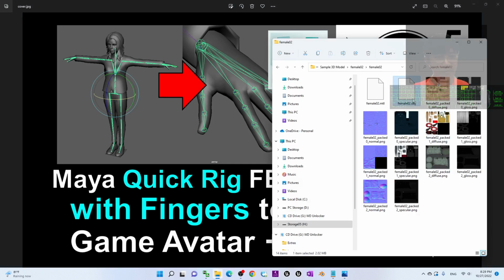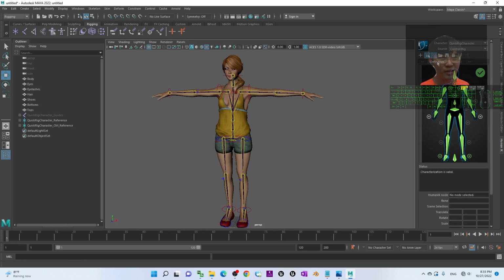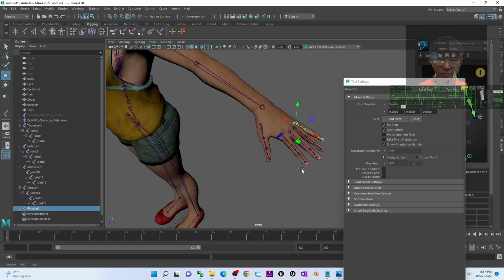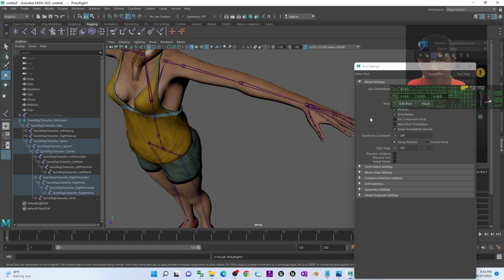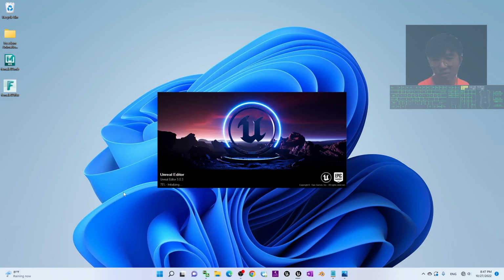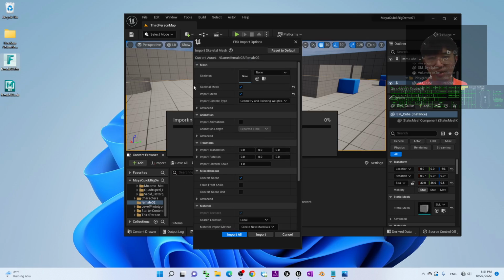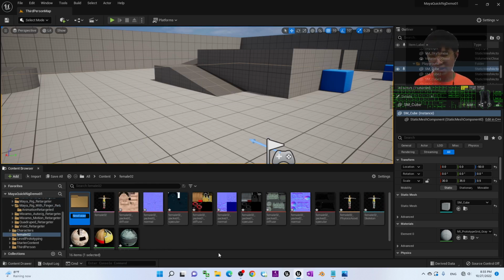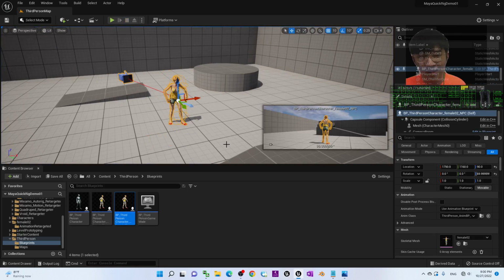Maya Quick Rig FBX/OBJ with Finger to Unreal Engine 5 - Game Avatar + NPC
- Hey guys, how to quick rig your FBX / OBJ humanoid 3D avatar with fingers by using Maya 2022 and import into your Unreal Engine 5 game project to make it become the main avatar or NPC in your game project, and retarget the animation, so that player can control him/her to run/walk/jump? This is my step-by-step tutorial on how to do this! ENJOY! and have fun! Happy 3D modeling, 3D animation and 3D game dev! ENJOY!

TUTORIAL SUMMARY:
quick rig
unbind skin weight
unlock maya human IK
adjust whole body skeleton
create fingers
add fingers under the hand
bind skin weight
delete reference
export FBX
import into UE5
retarget it using Freedom Animation Pipeline V6
done!

Your friend,
FREEDOM